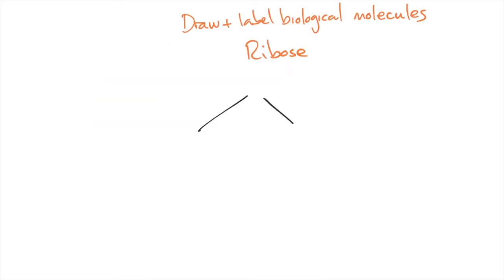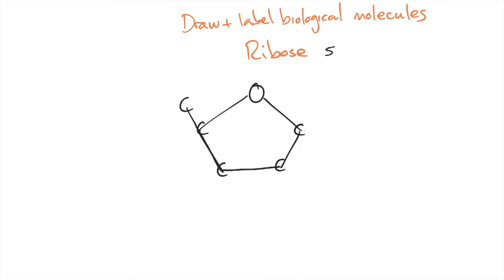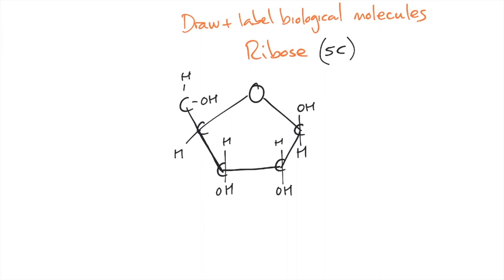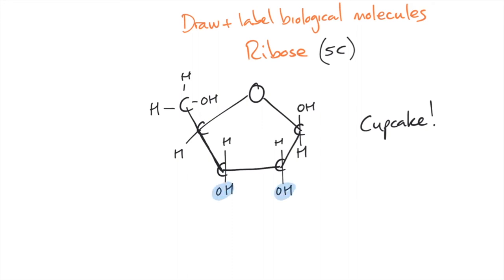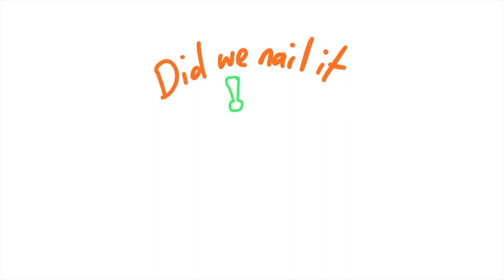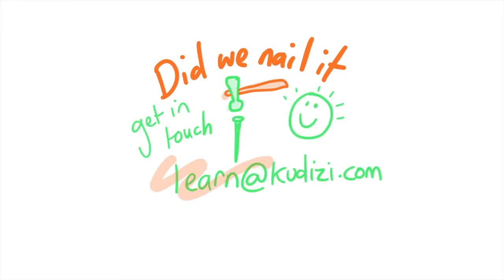Ribose. Draw.2.1 IB Biology.Biological molecules.